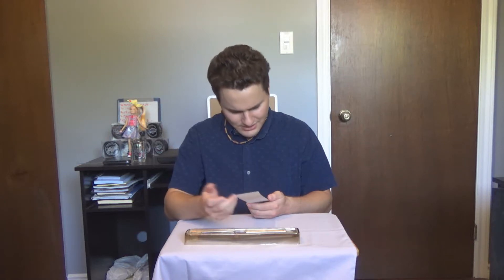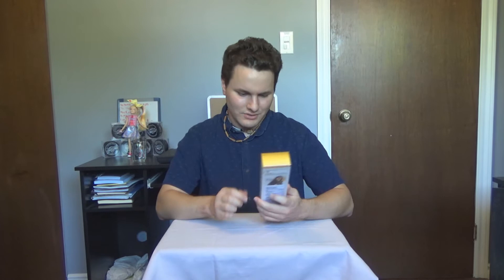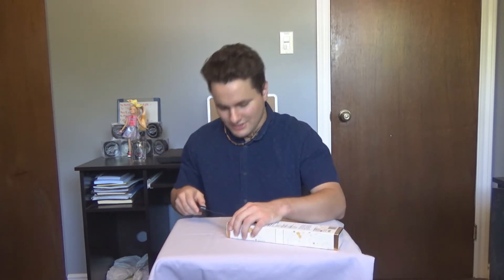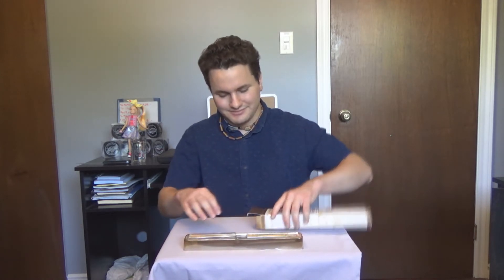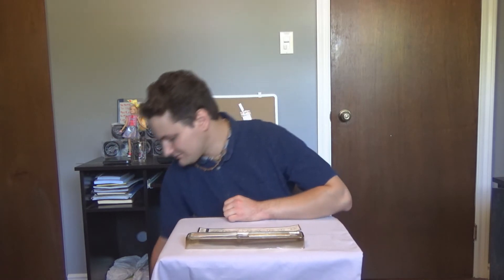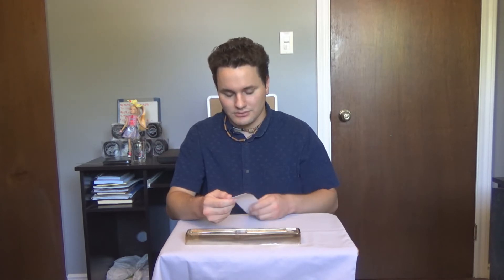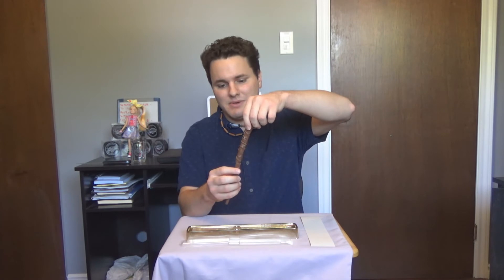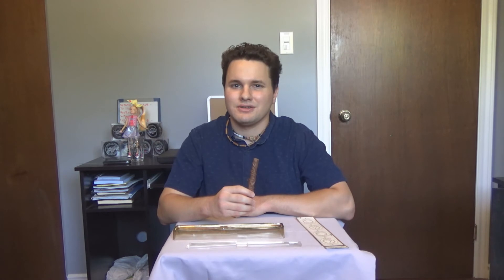Harry Potter Chocolate Wand Unboxing and Review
In today's video I will be unboxing the Harry Potter chocolate wand. I found this item at the Hallmark store recently so I picked it up. I always find a lot of cool stuff at the Hallmark store, although I don't shop there too often because I rarely visit my local shopping mall where this store located. Anyways, the chocolate itself is REALLY good! I thought that it was going to be a hollow chocolate wand for some reason, so I was quite surprised. I think this is a great gift for someone's birthday or Christmas, if they like Harry Potter or magic.